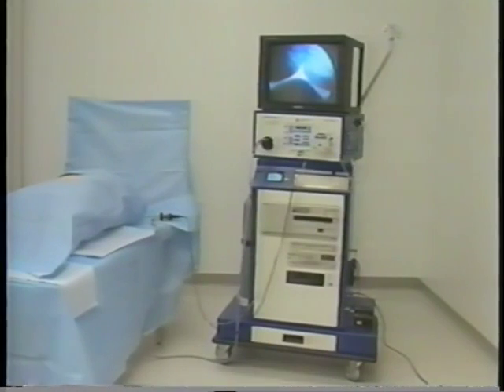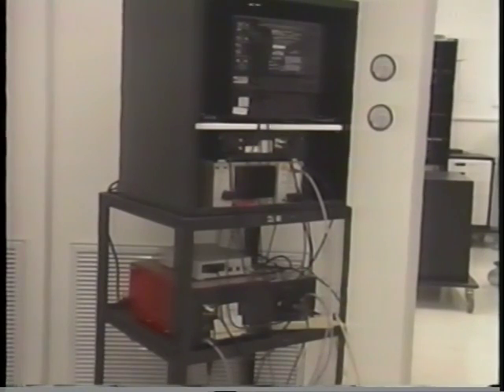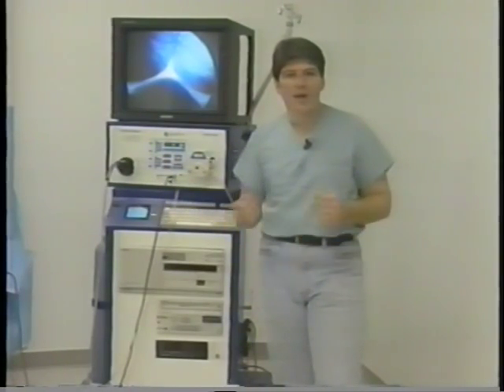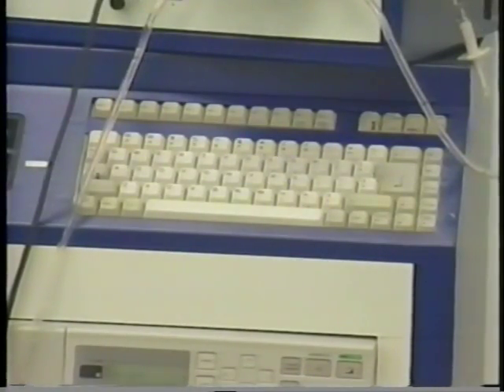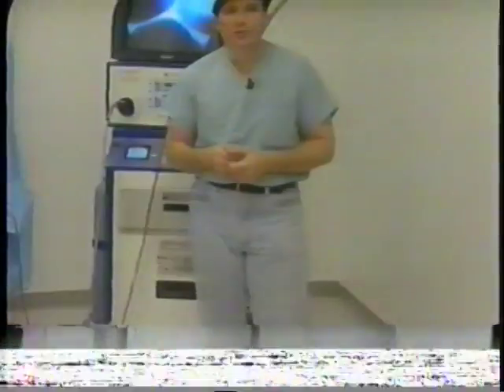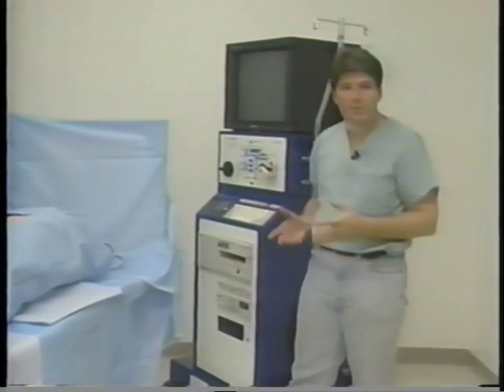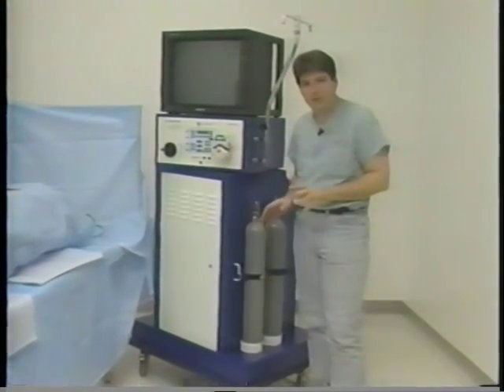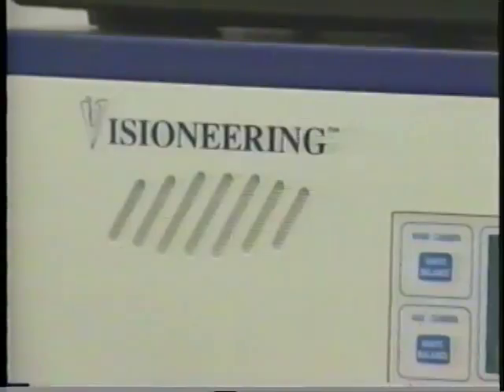Prof Anthony Nobles Vision 2020 System 1992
Another innovation in endoscopy designed in 1992 and patented in 1993 by Anthony Nobles. This is one of a series of Endoscopy Systems invented by Tony Nobles. Used around the world by General surgeons. It is one of the products of Nobles company Visioneering. Also see the visualization trocar!